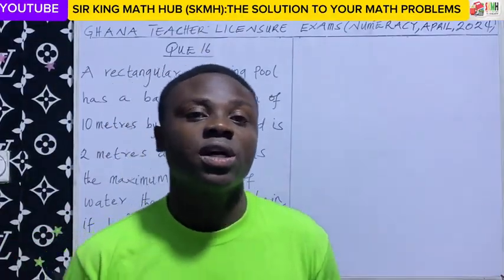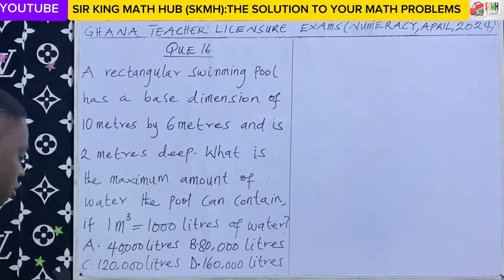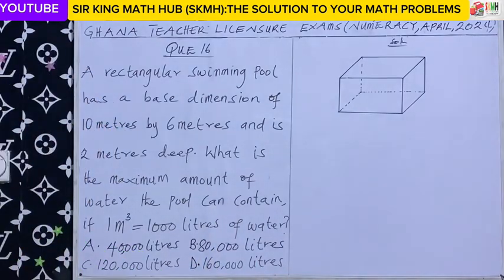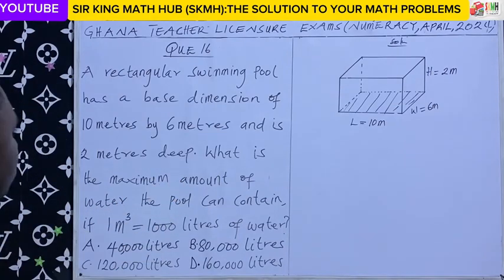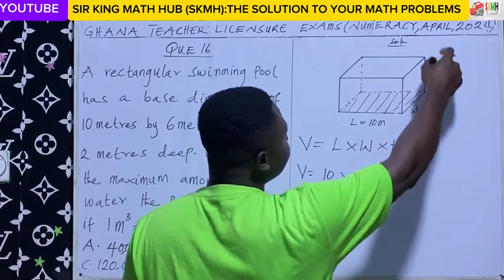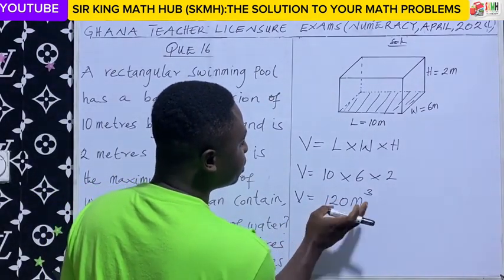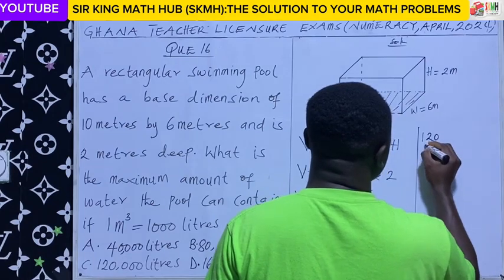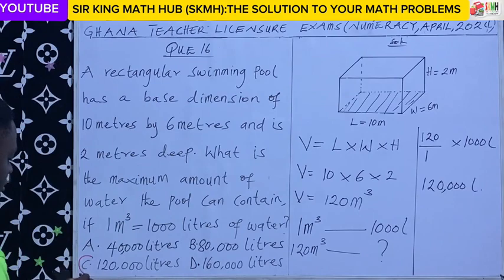NTC|| GHANA TEACHER LICENSURE EXAMS (NUMERACY, APRIL 2024) - QUE 16